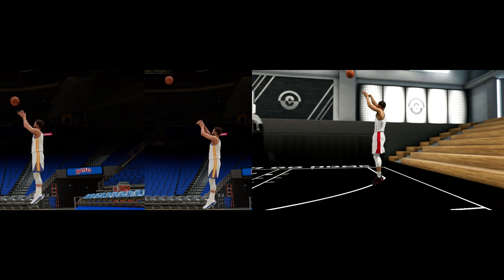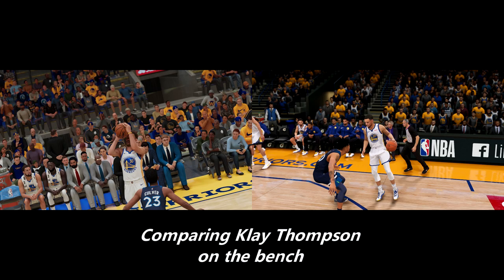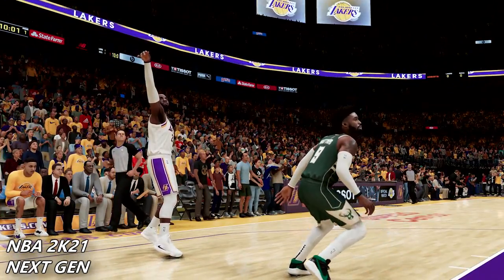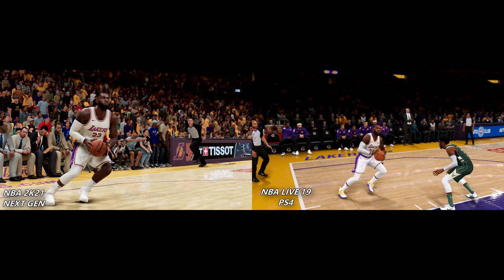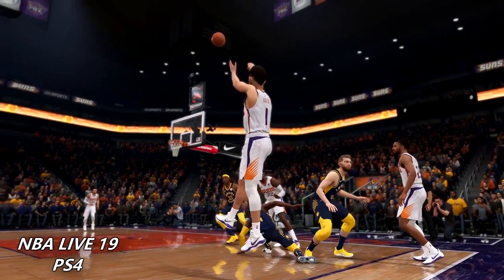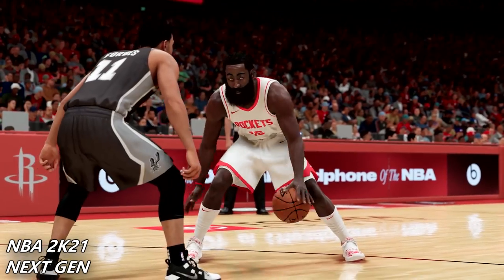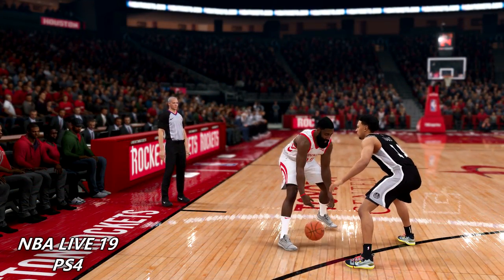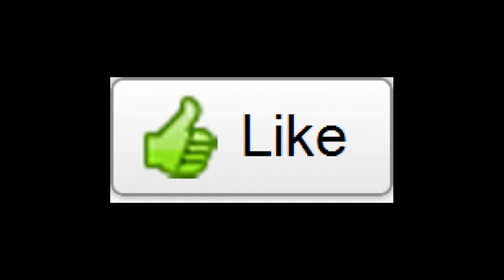NBA 2K21 NEXT GEN vs NBA LIVE 19 COMPARISON (PART 1)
In this video, I'll be showing you a graphics comparison between NBA 2K21 next gen and NBA Live 19 current gen. NBA 2K just released the next gen trailer for NBA 2K21, so we have plenty of PS5 screenshots from the next gen version of NBA 2K21. This video will show the graphical similarities from NBA Live 19 PS4 vs NBA 2K21 PS5 via current gen and next gen screenshots. For those of you that wanted to see a graphics comparison between the games, hopefully this video will show you the difference in lighting, gameplay, and graphics.

Tags: did a Glitch to get badge tutorial and did tik tok dance to go viral with overpowered builds that green release every best jumpshot for a demigod new parks are wanted before nba 2k21 starts to come out for ps5 and xbox fortnite fashion show